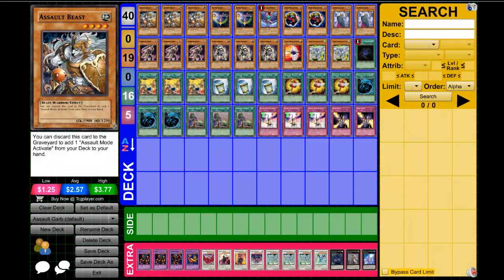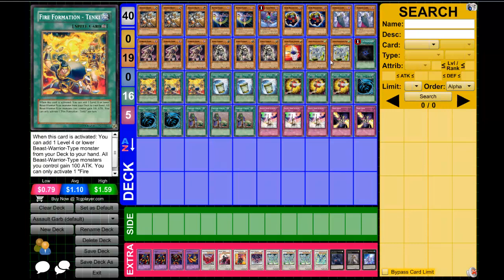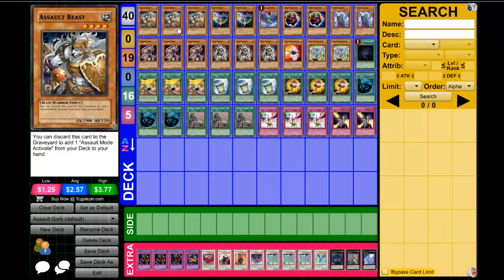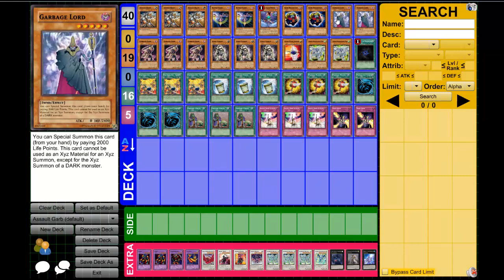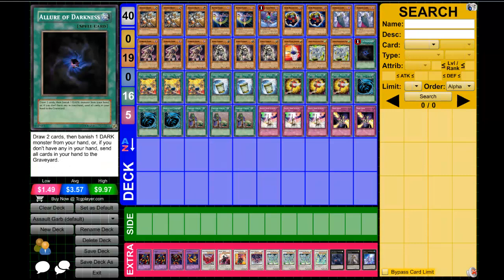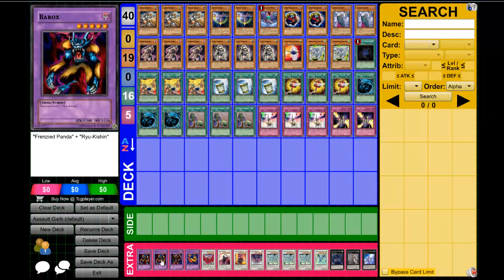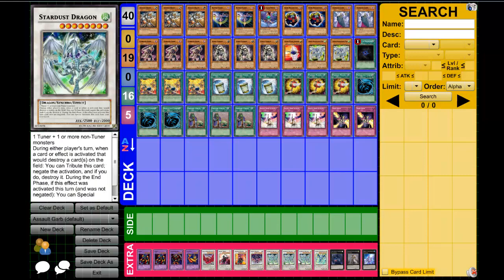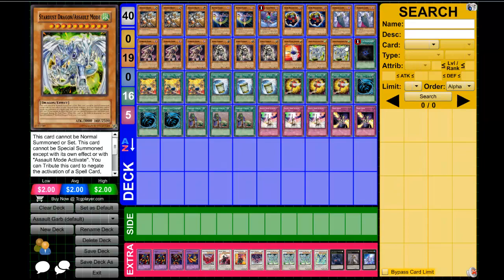Garbage Assault Mode - Yugioh Deck Profile March 2014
By popular request of everyone wanting to see the Extra deck for Garbage Assault Mode here you go! I hope you guys enjoy this deck profile and remember to always annoy your opponents with boss monsters!

Pojo.biz Message Board: Robbie

Skype: robbie-kohl